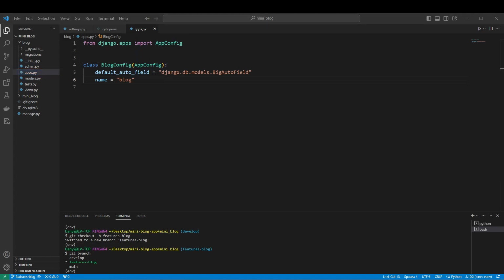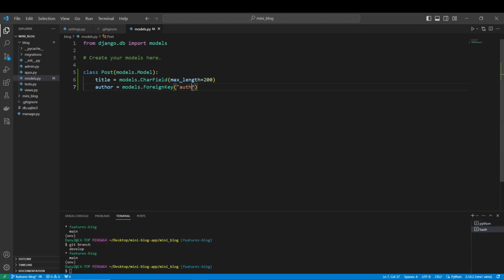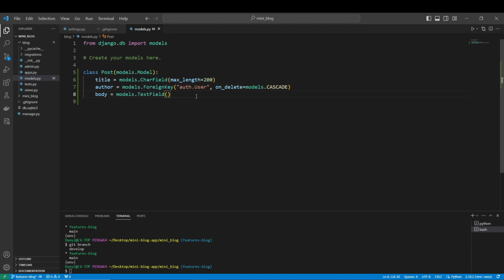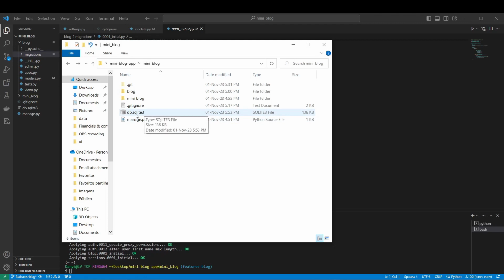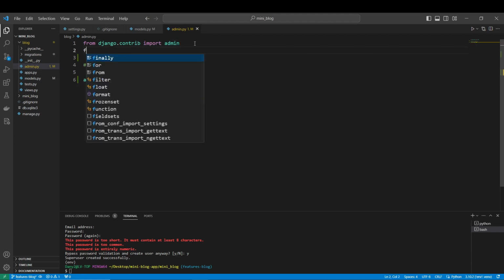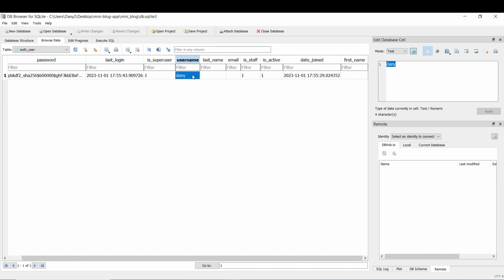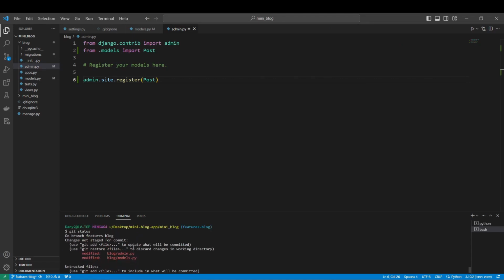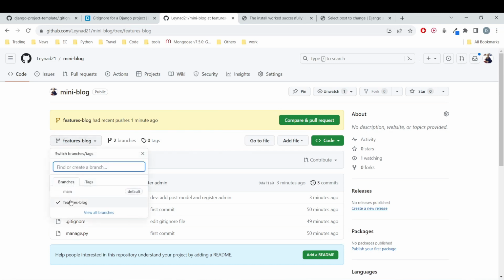Django 4 Blog Tutorial for Beginners | 3 - Django Models Explained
Episode 4 of our Django 4 Blog Tutorial for Beginners. In this video, we demystify Django Models, a key component in web development.

Timestamps:
00:00 - Introduction
00:45 - Model Creation
07:10 - Django Migrations
08:40 - Creating an Admin Superuser
10:00 - Registering the Model in the Admin Page
11:15 - Understanding SQL Databases
14:05 - Summary
14:50 - Committing and Pushing to GitHub